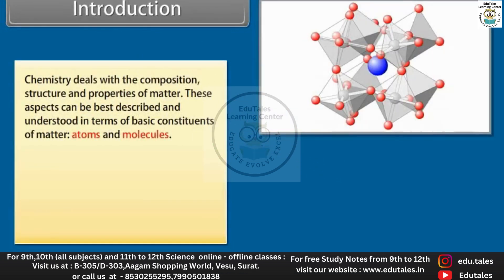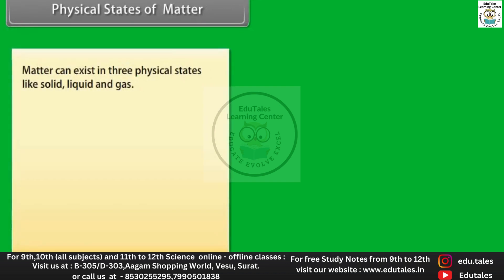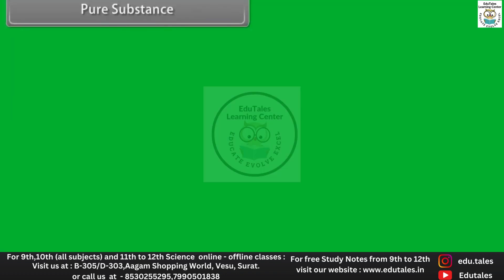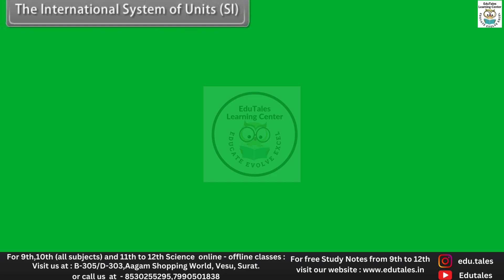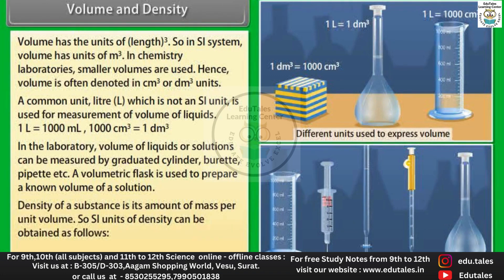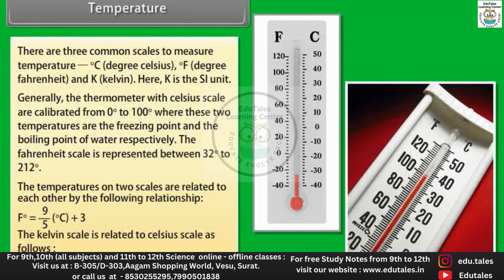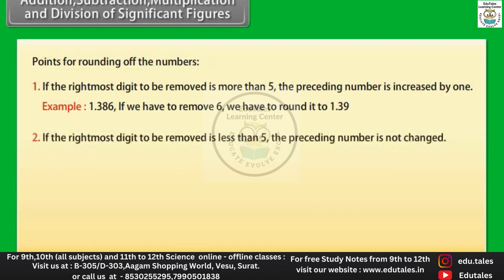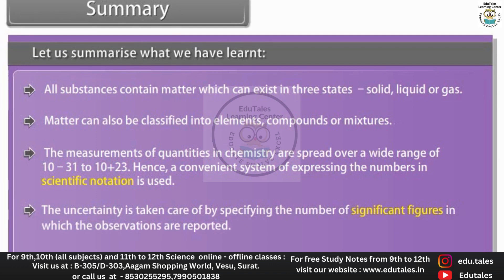Concepts of chemistry // Part 1 // Chemistry CBSE // Class 11 // Edutales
For interesting science facts,news and other quick study tips visit and follow our insta profile

Edutales Learning Center presents a comprehensive animated video on Concepts of Chemistry-Part 1 for Chemistry CBSE for class 11. Dive into the fascinating topics such as Understand and appreciate the role of chemistry in everyday life
Characteristics of three states of matter, Classify different substances into states of matter, Define SI based units, Difference between accuracy and precision etc. Designed specifically for Class 11 Chemistry students and NEET aspirants, this video covers the entire NCERT syllabus step by step, providing clear objectives and a thorough understanding of the subject matter. Whether you're preparing for the upcoming board exams or aiming to excel in NEET 2024 & 2025, Edutales' engaging video ensures a deep comprehension of the Concepts of Chemistry-Part 1 Don't miss out on this opportunity to enhance your learning experience. to access the video and avail free PDF notes for further revision. Join Edutales Learning Center and unlock the secrets of Concepts of Chemistry-Part 1 class 11!

✔️ Class:11th
✔️ Subject: Chemistry
✔️ Chapter: Concepts of Chemistry-Part 1
✔️ Topic Name:
Understand and appreciate the role of chemistry in everyday life
Characteristics of three states of matter
Classify different substances into states of matter
Define SI based units
Difference between accuracy and precision